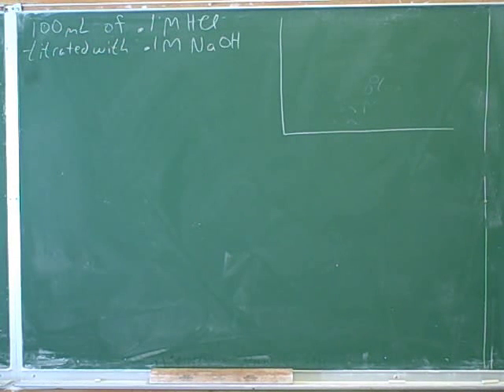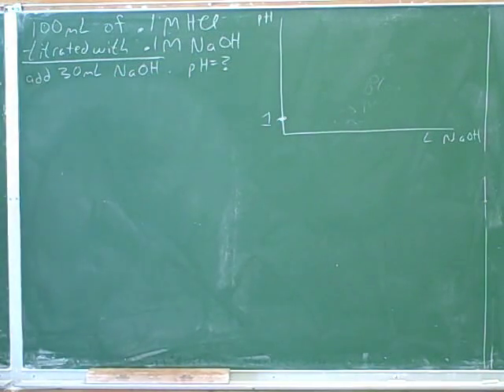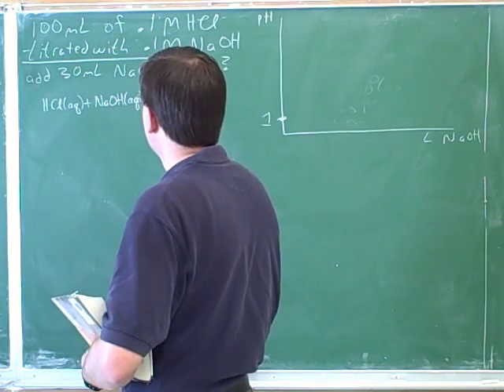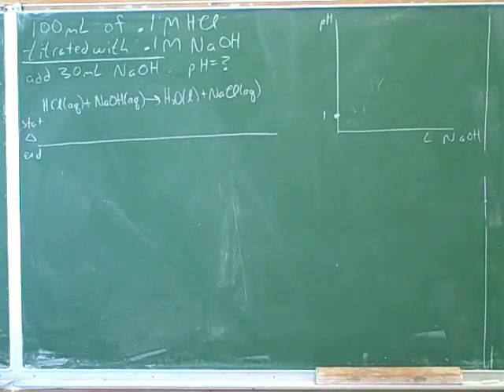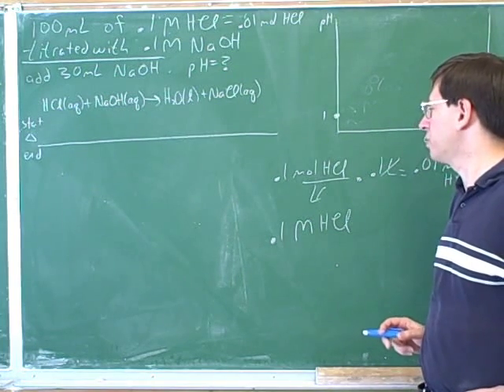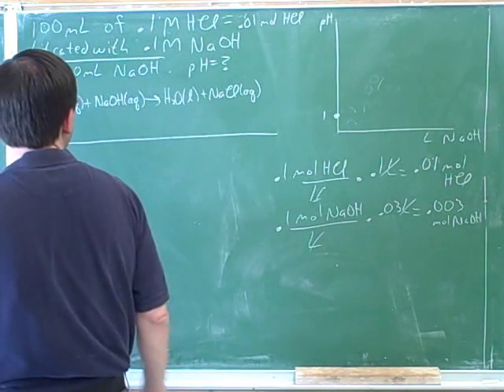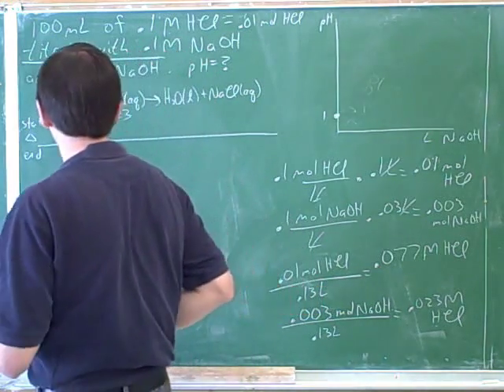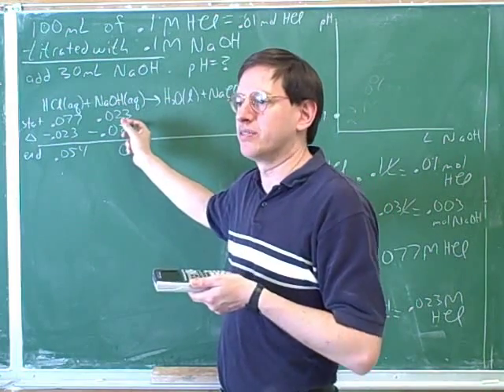Acids and bases. Calculating pH. Titrations (10)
Chemistry: Acids and bases. Calculating pH. Water autoionization; water ion-product constant (Kw). Acid dissociation constant (Ka). Buffer solutions; Henderson-Hasselbach equation. Titrations; equivalence point; half-equivalence point

For printable documents containing the problems and handout discussed in this video series, go to my website.

(1) STRONG ACID
(2) Continued
(3) PURE WATER; water autoionization; water ion-product constant
(4) STRONG BASE
(5) WEAK ACID; acid dissociation constant (Ka)
(6) WEAK BASE; base constant (Kb)
(7) WEAK CONJUGATE ACID AND WEAK CONJUGATE BASE
(8) Continued
(9) Continued; "buffer solutions"; Henderson-Hasselbach equation
(10) STRONG ACID AND STRONG BASE, LESS BASE THAN ACID
(11) Continued
(12) STRONG ACID AND STRONG BASE, EQUAL AMOUNTS OF ACID AND BASE. Equivalence point
(13) STRONG ACID AND STRONG BASE, MORE BASE THAN ACID
(14) Buffer solutions. The common strong acids and strong bases
(15) STRONG ACID AND WEAK BASE, LESS ACID THAN BASE. Buffer solutions continued
(16) STRONG BASE AND WEAK ACID, LESS BASE THAN ACID. Half-equivalence point
(17) WEAK ACID AND STRONG BASE, EQUAL AMOUNTS OF ACID AND BASE
(18) pH at equivalence points

tags:  educational college student education MCAT exam test